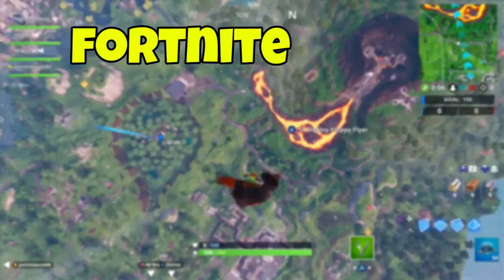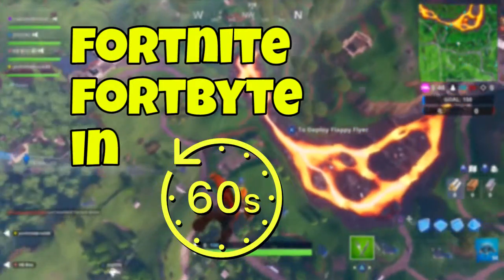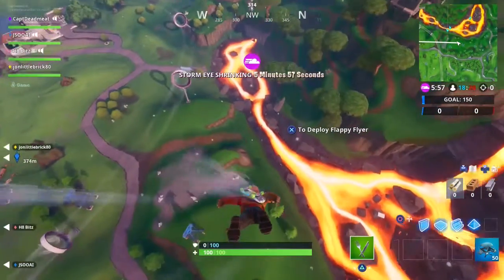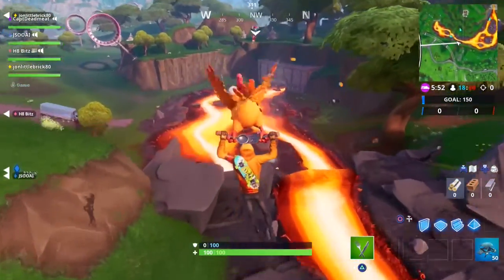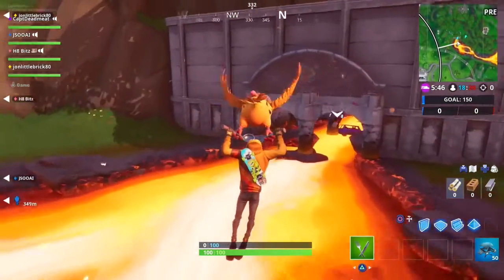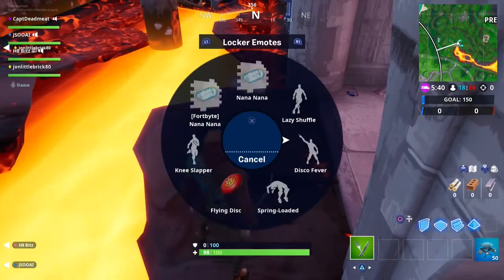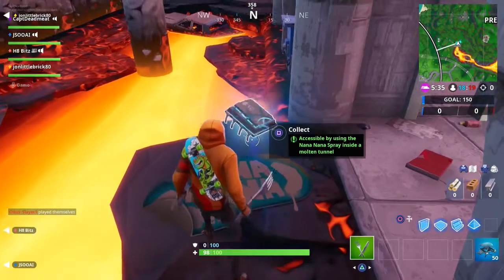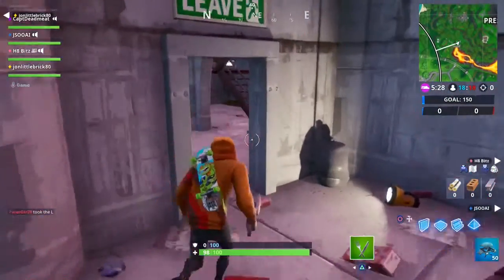Fortnite Fortbytes In 60 Seconds. - FORTBYTE #12